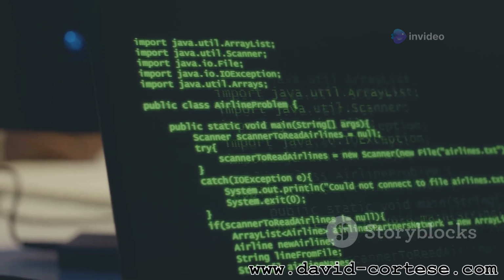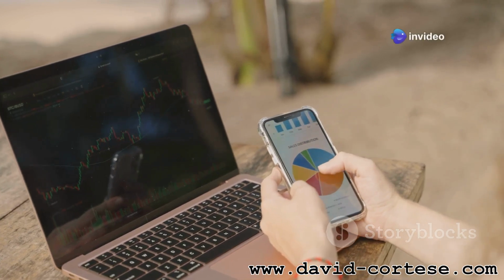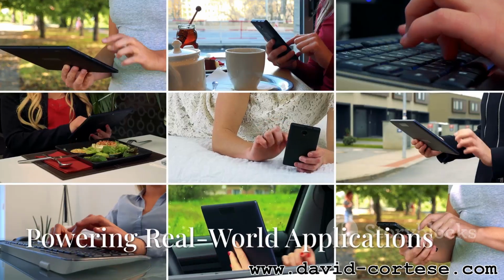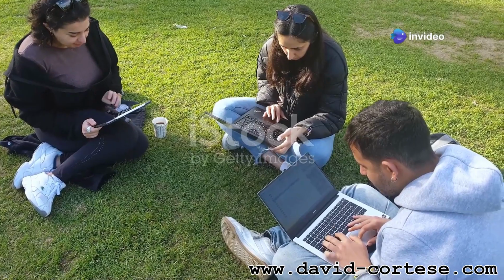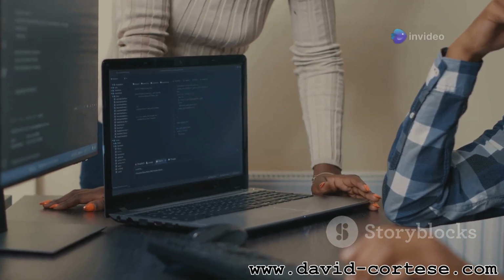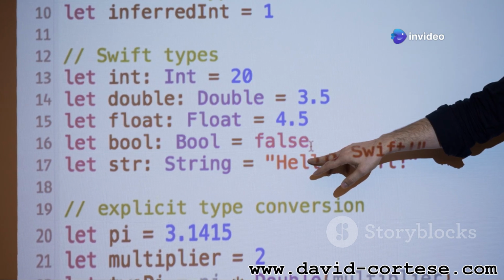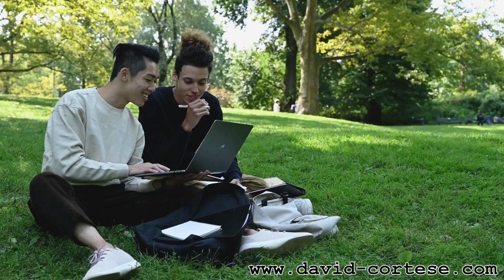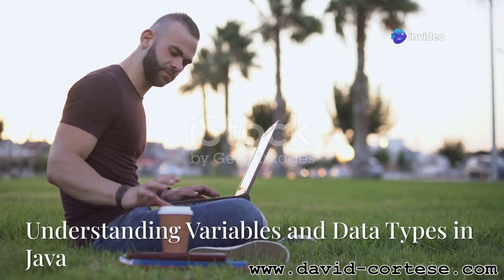Java Programming: Master the Basics!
Unlock the world of coding with our video "Java Programming: Master the Basics!"
Whether you're a complete beginner or looking to brush up on your skills, this engaging tutorial will guide you through fundamental concepts of the Java programming language.
Discover key topics such as variables, data types, control structures, and object-oriented programming.
With clear explanations and practical examples, you'll build a solid foundation to start your programming journey.

OUTLINE:

00:00:00 Introduction to Java
00:00:55 Java's Foundation
00:01:36 Write Once, Run Anywhere
00:02:18 Powering Real-World Applications
00:02:52 The Benefits of Learning Java in Today's World
00:03:32 A Beginner's First Java Program
00:04:03 Understanding Variables and Data Types in Java
00:04:40 Making Decisions in Your Programs
00:05:19 Embracing the Power of Java